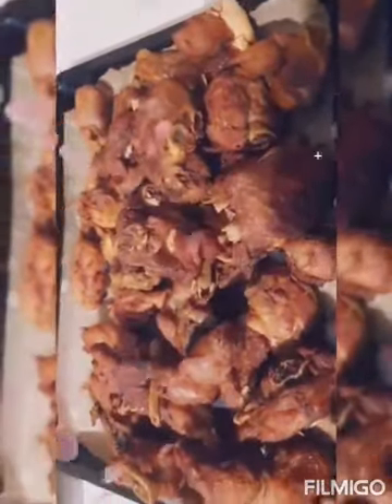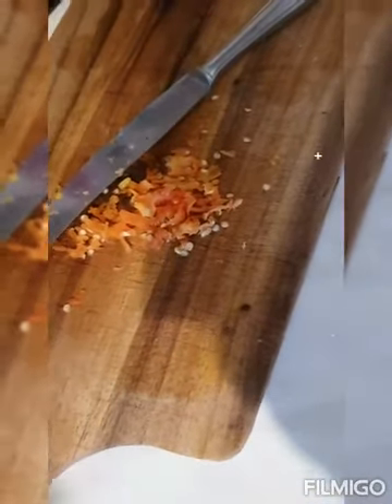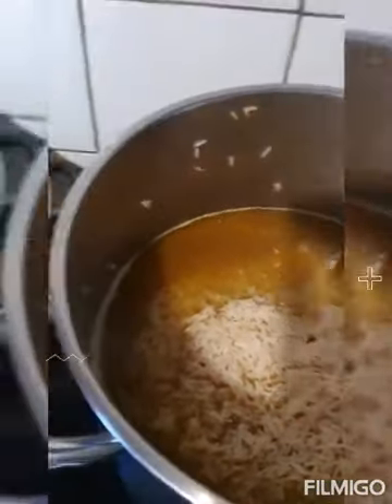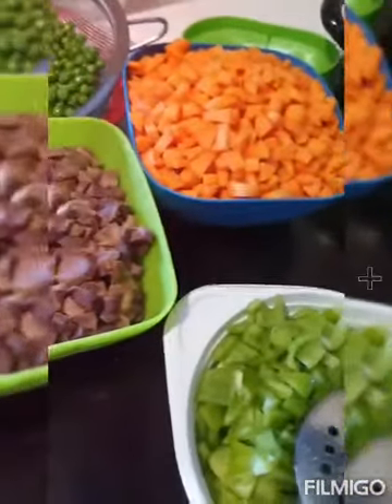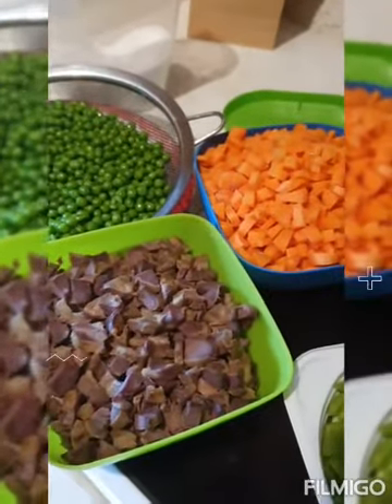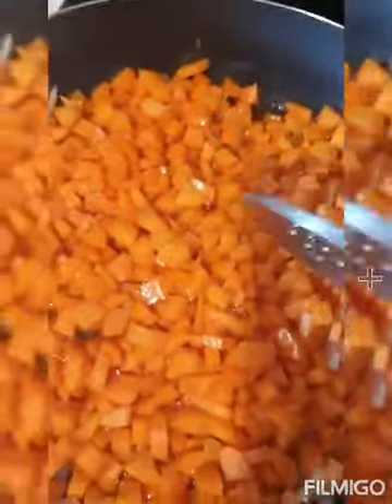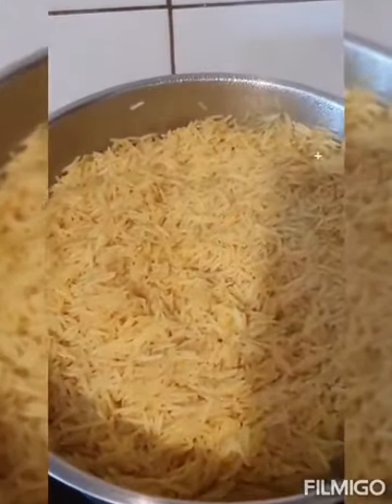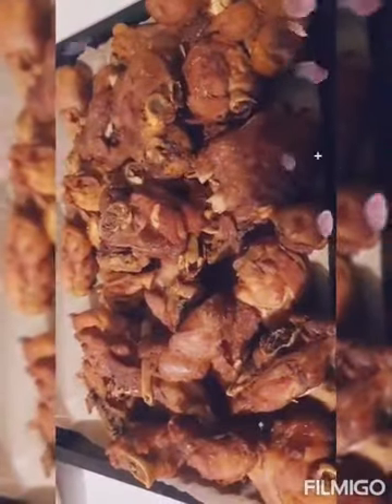The food I make for my Hubby birthday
Video from Glory Onahinor